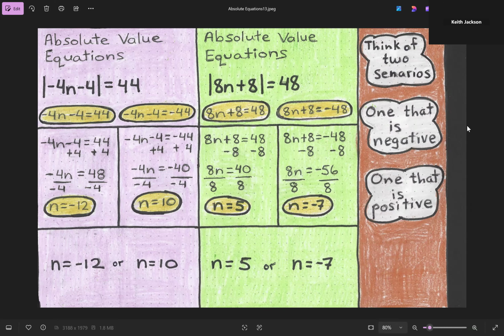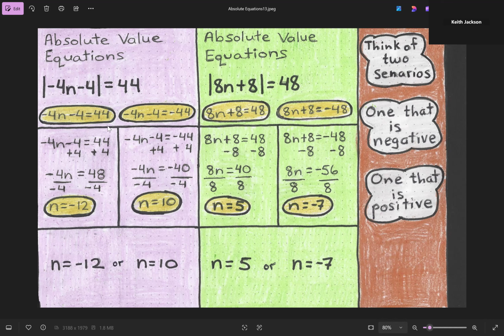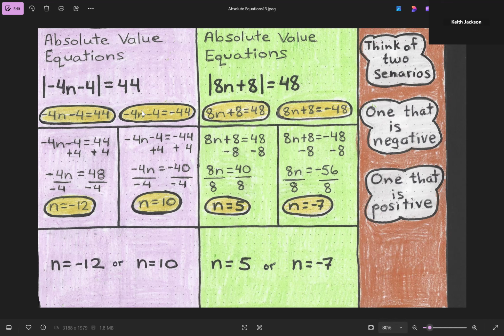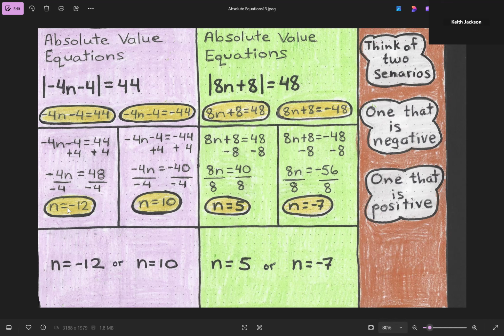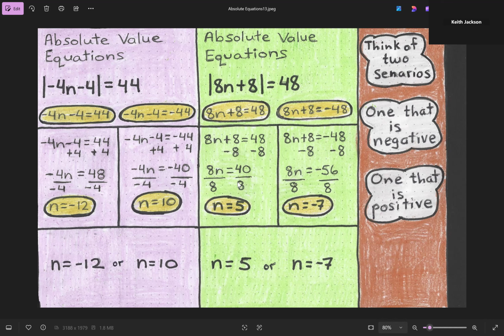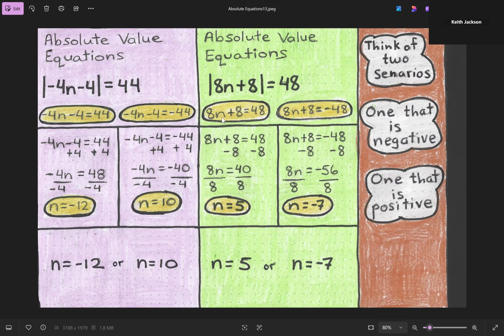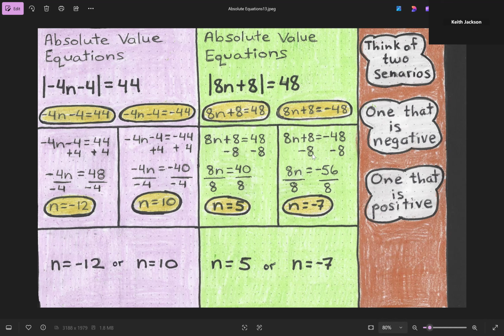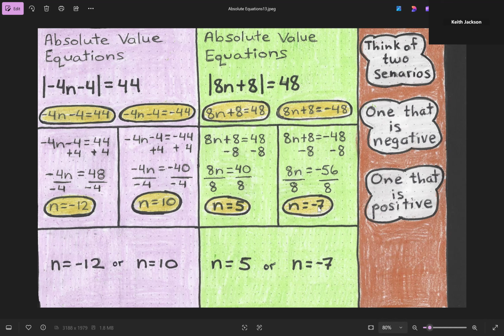Absolute Value Equations Part 3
Students will continue to learn how to solve absolute value equations. :)